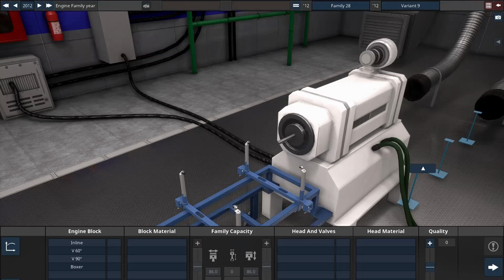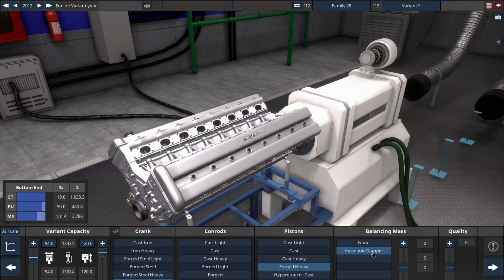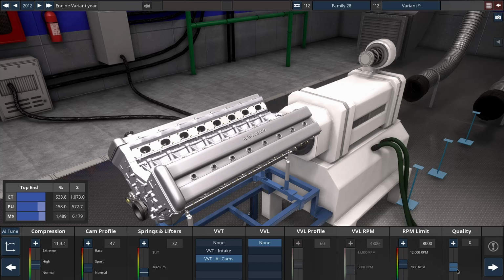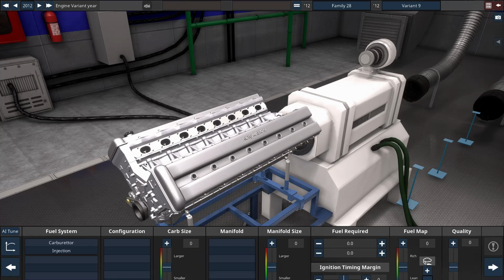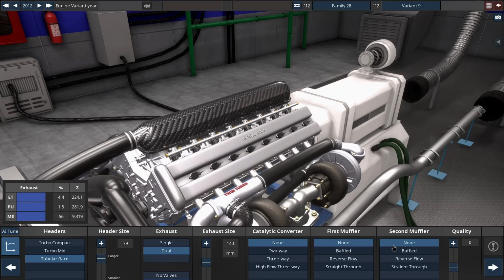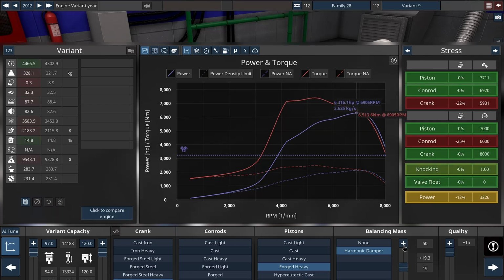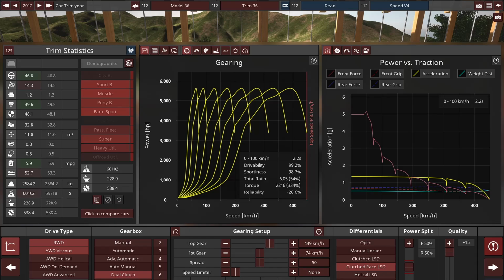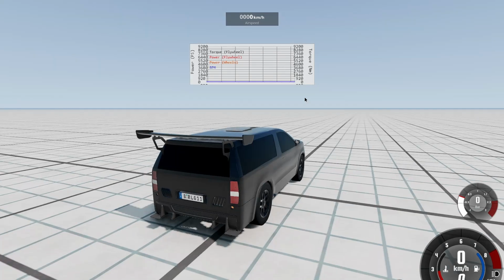How to make the most powerful engine that actually fits in cars. Automation ⏐ BeamNG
I know the video is super laggy because obs is stupid.